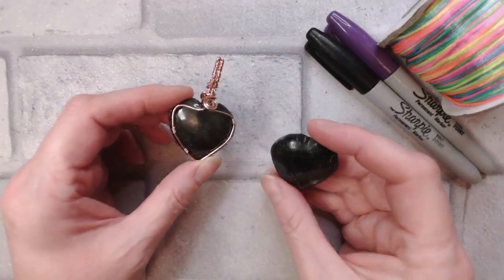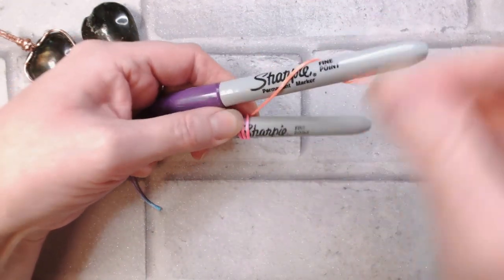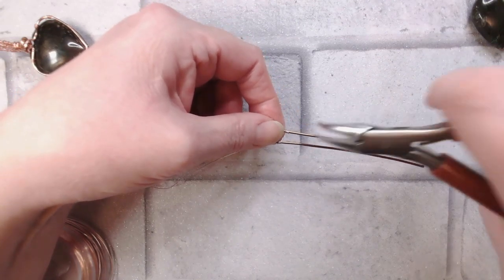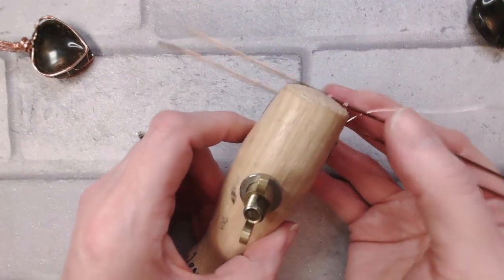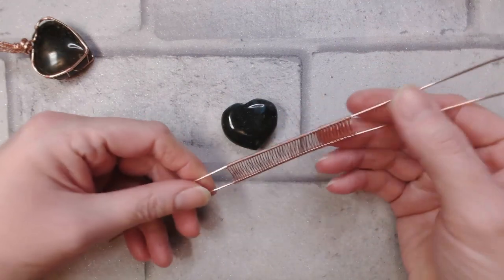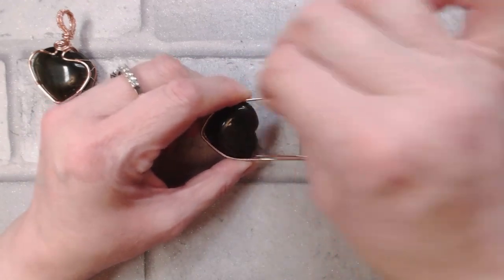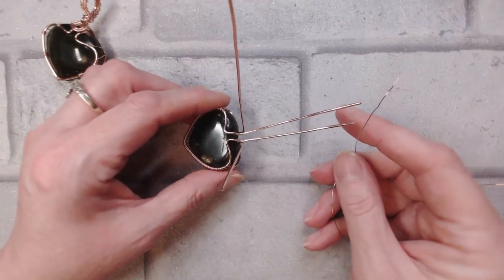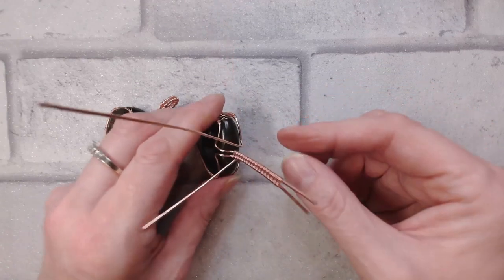Making Wire Jewellery: Figure 8 Basket Weave Basics with Jem Hawkes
For today's free wire tutorial, I'd like to share this absolute beginner's guide to the basket weave.

I've had a number of requests on how to work up a basic Figure of 8 Basket Weave, so I've created this video to show you how to weave wire in this way.  As a bonus to those of you who are already familiar with basket weave, I've included a project to house a chubby heart shape stone in a secure pendant form.

Hope you enjoy the video, have a great day, love, Jem xxx